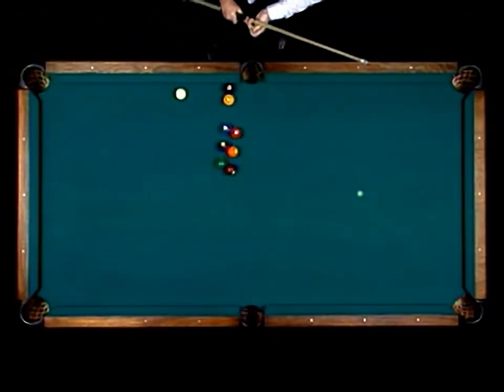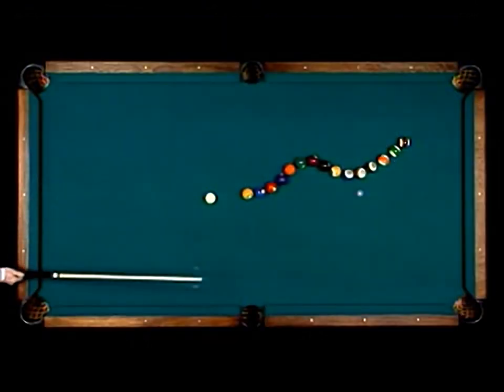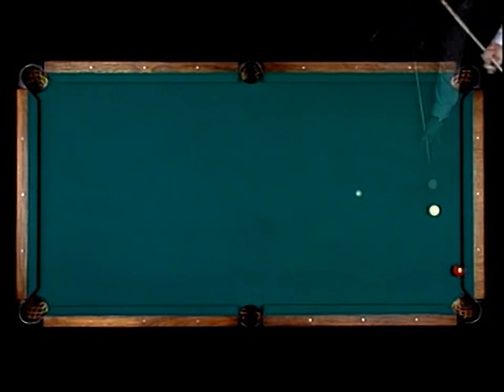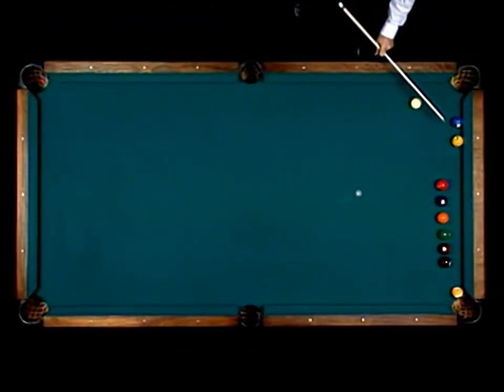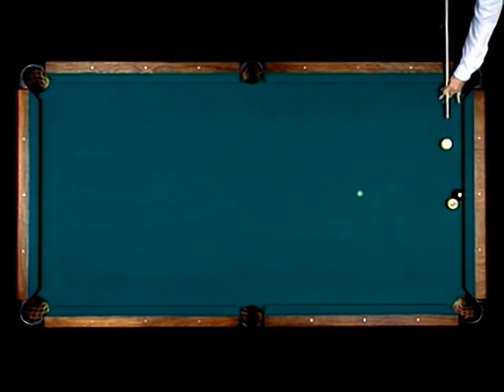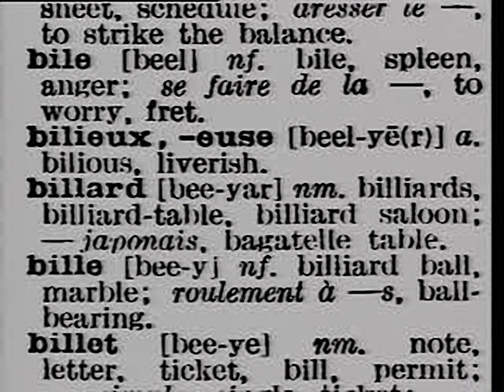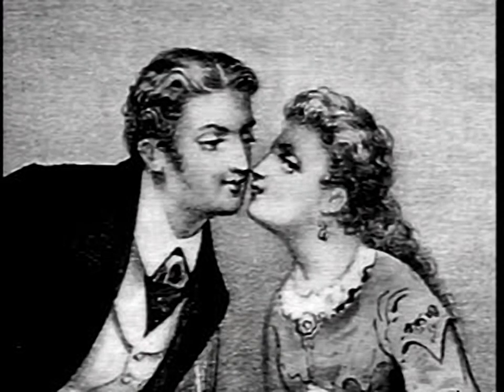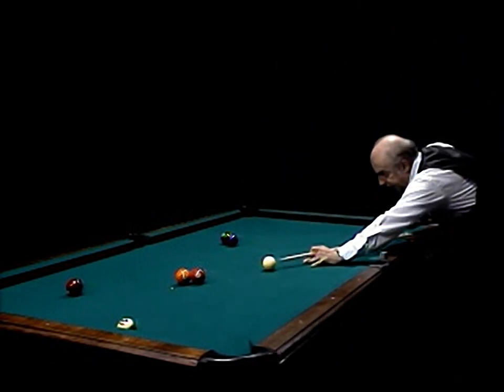Virtual Pool - all videos for the Playstation 1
00:00 -  1_10.STR
00:25 -  1_11.STR
00:40 -  1_12.STR
01:00 -  1_13.STR
01:27 -  1_14.STR
01:48 -  1_15.STR
02:06 -  1_16.STR
02:25 -  1_17.STR
02:42 -  1_18.STR
02:55 -  1_19.STR
03:17 -  1_2.STR
03:34 -  1_20.STR
03:45 -  1_21.STR
04:03 -  1_22.STR
04:20 -  1_23.STR
04:36 -  1_25.STR
04:57 -  1_3.STR
05:15 -  1_30.STR
05:28 -  1_31.STR
05:45 -  1_32.STR
06:02 -  1_33.STR
06:14 -  1_34.STR
06:31 -  1_35.STR
06:47 -  1_36.STR
07:02 -  1_38.STR
07:18 -  1_39.STR
07:34 -  1_4.STR
07:51 -  1_40.STR
08:08 -  1_41.STR
08:28 -  1_42.STR
08:44 -  1_43.STR
09:08 -  1_44.STR
09:26 -  1_45.STR
09:43 -  1_46.STR
10:06 -  1_47.STR
10:28 -  1_48.STR
10:46 -  1_49.STR
11:03 -  1_5.STR
11:22 -  1_50.STR
11:44 -  1_51.STR
12:04 -  1_52.STR
12:20 -  1_53.STR
12:32 -  1_54.STR
12:51 -  1_55.STR
13:06 -  1_57.STR
13:37 -  1_58.STR
13:54 -  1_59.STR
14:14 -  1_6.STR
14:36 -  1_60.STR
14:57 -  1_61.STR
15:25 -  1_7.STR
15:40 -  1_8.STR
15:51 -  1_9.STR
16:08 -  2_1.STR
17:33 -  2_10.STR
17:54 -  2_11.STR
18:42 -  2_12.STR
19:03 -  2_2.STR
19:28 -  2_23.STR
26:43 -  2_3.STR
27:05 -  2_5.STR
27:15 -  2_6.STR
27:26 -  2_8.STR
27:54 -  2_9.STR